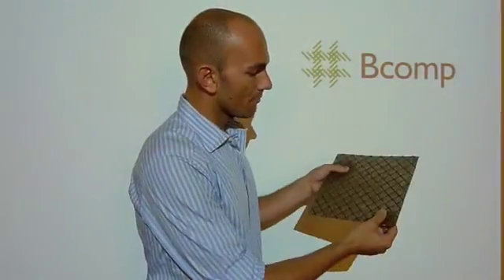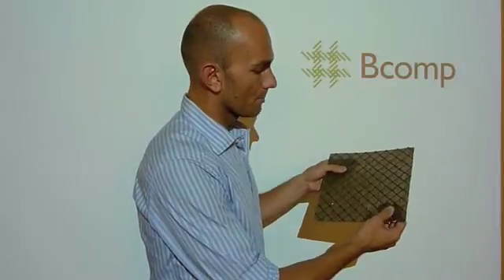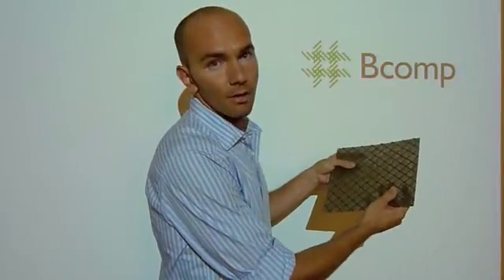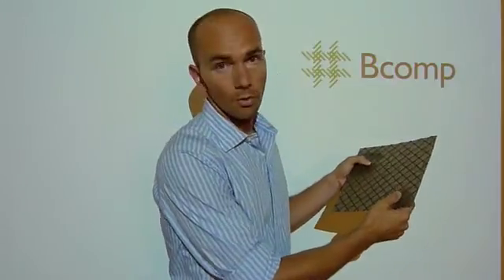Christian Fischer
Dr. Christian Fischer explains the Bcomp Rib technology. A smart natural fibre solution.